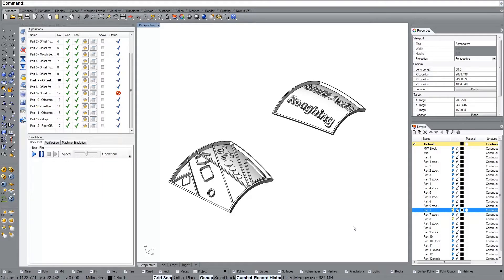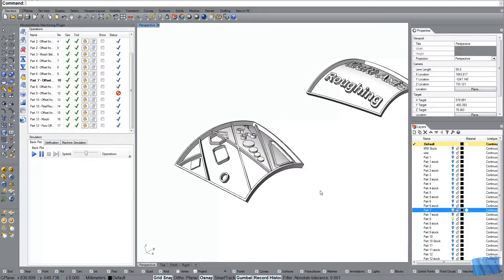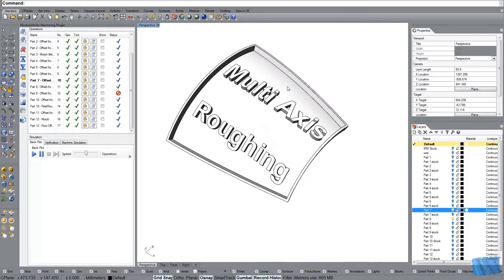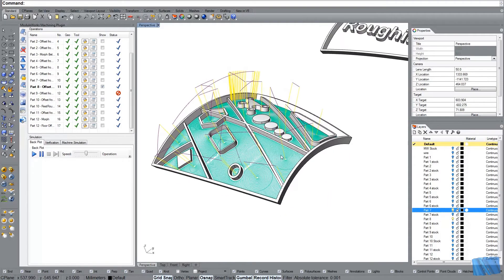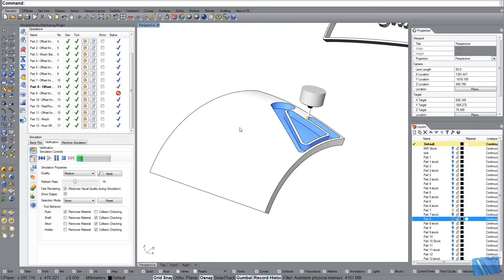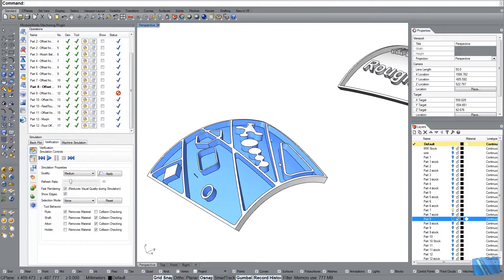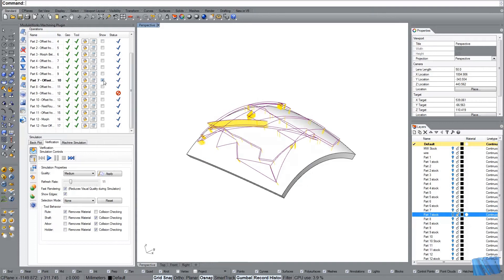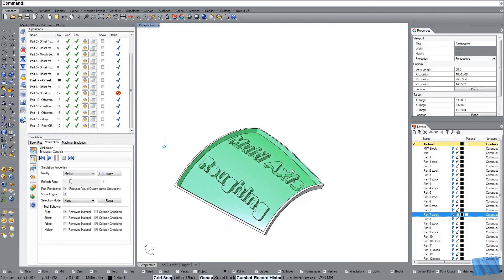Multi Axis Roughing - Lesson 15 - Complex shapes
Multi Axis Roughing